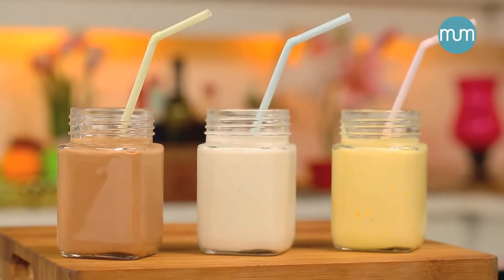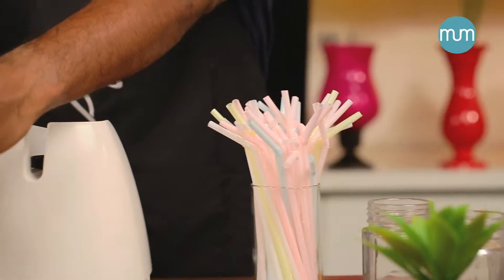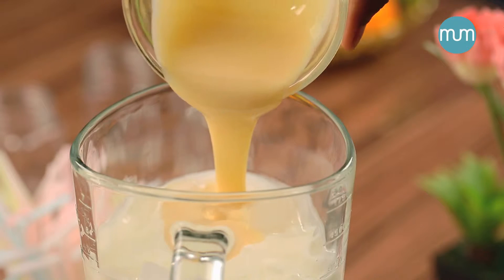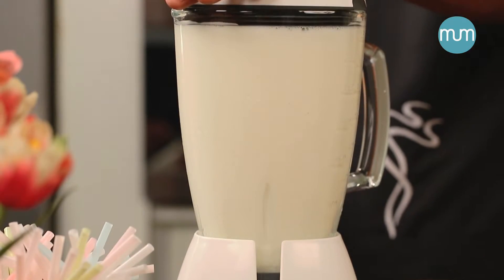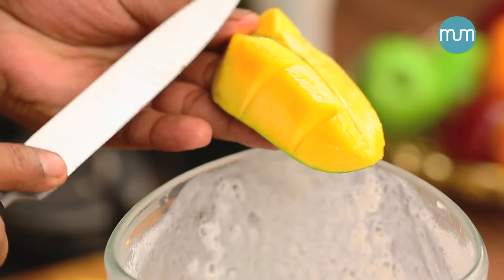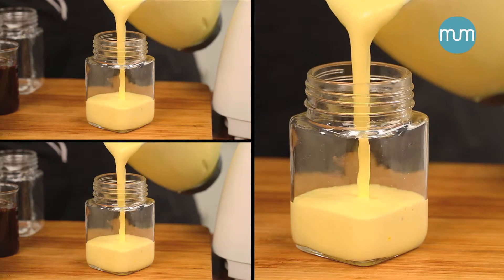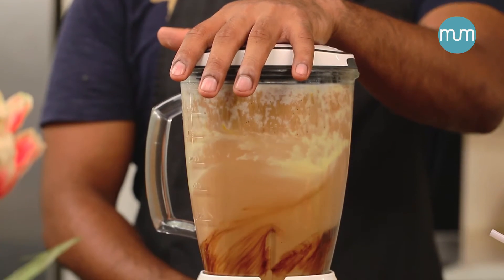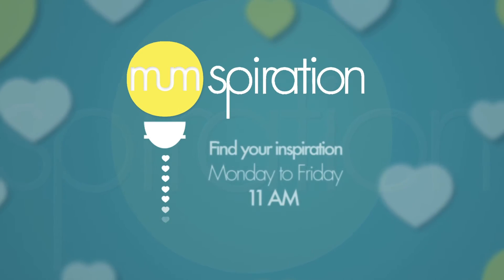3 Minute Smoothie | Easy Recipes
The video shows how to make healthy smoothies in just 3 minutes! For variations of the flavour the chef uses Banana, Mango and Chocolate flavours.